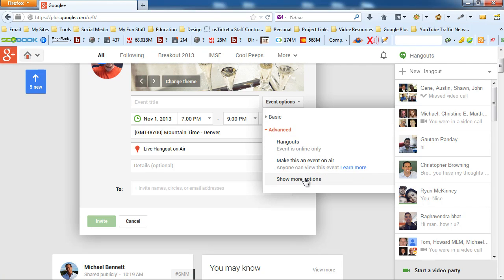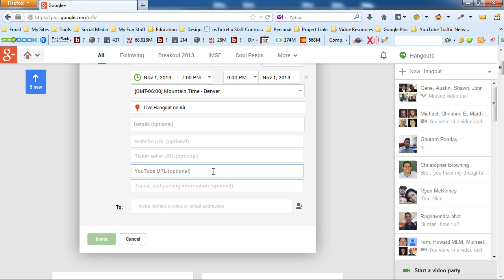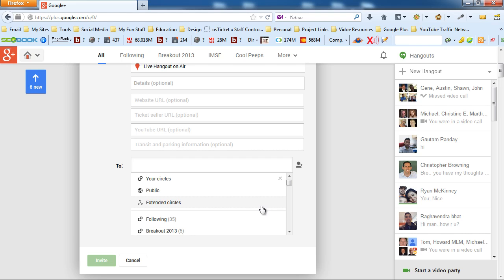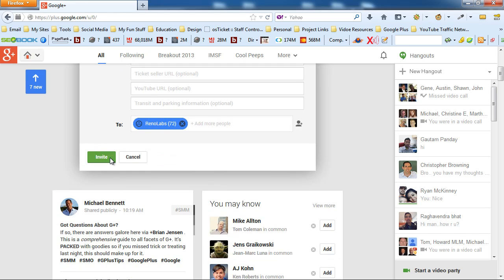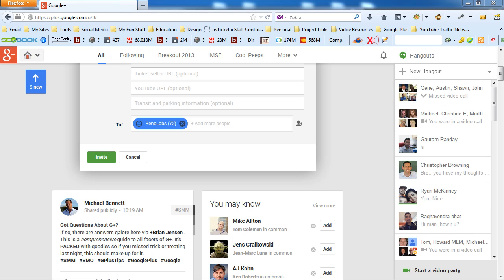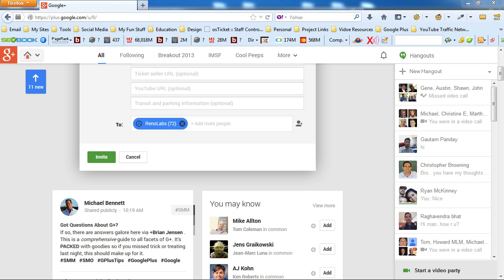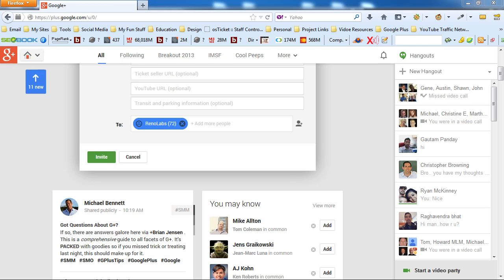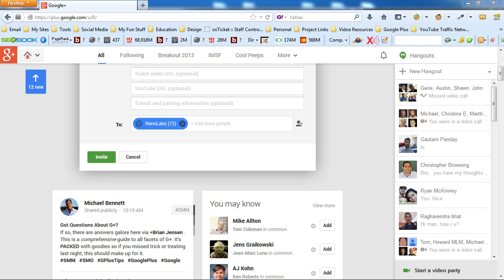Module 5 CreatingYourEventPart2